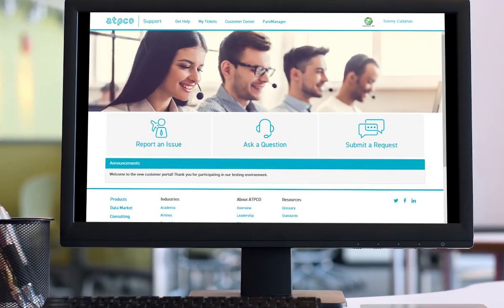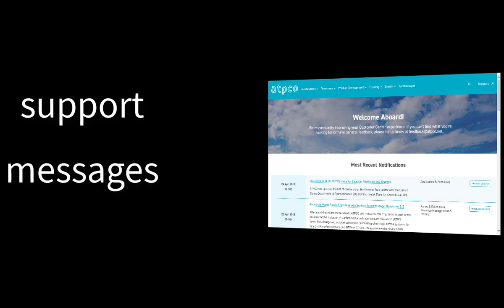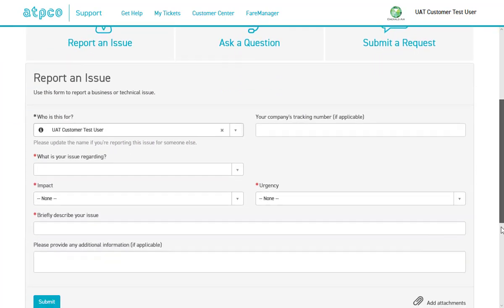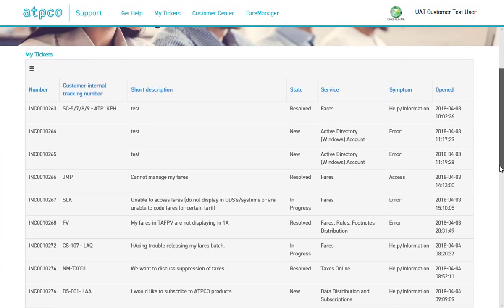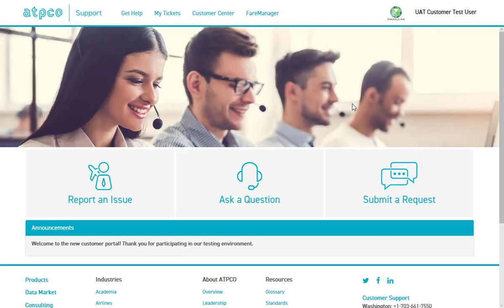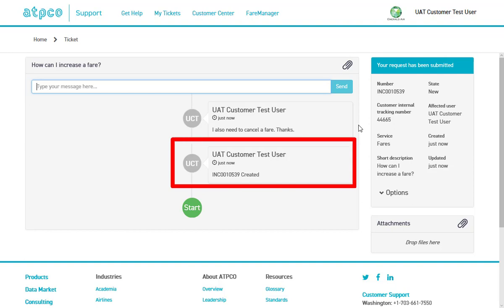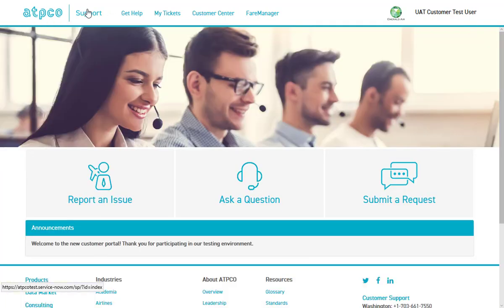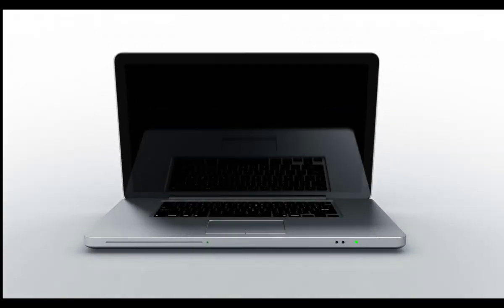Introduction to ATPCO's New Support Tool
ATPCO Support is a cloud-based system for tracking service requests. It’s a friendly, single place where you can ask for help, report a problem, submit a request, track tickets, see important announcements, and see service alerts all in one place. Learn how to submit and view your tickets.